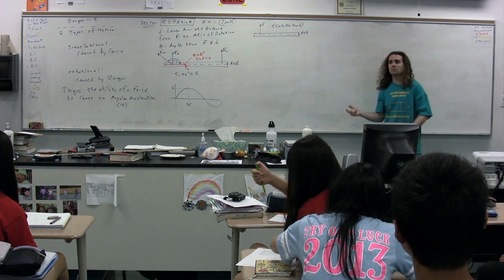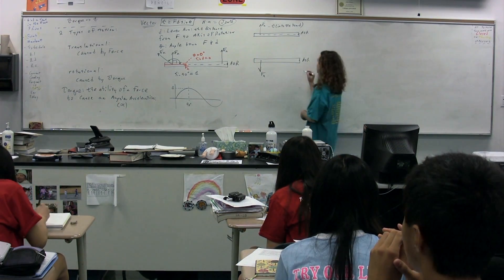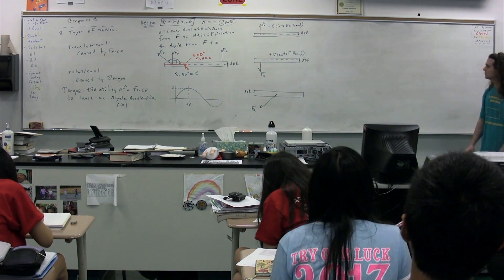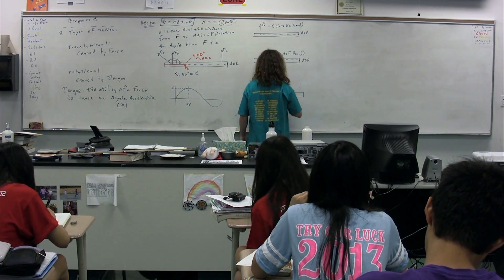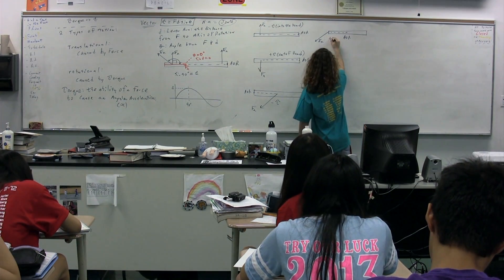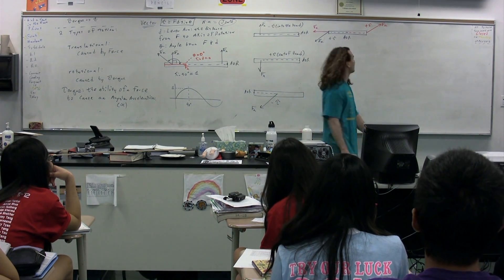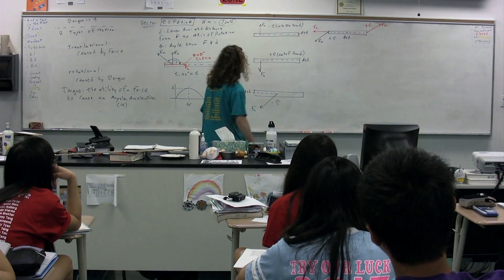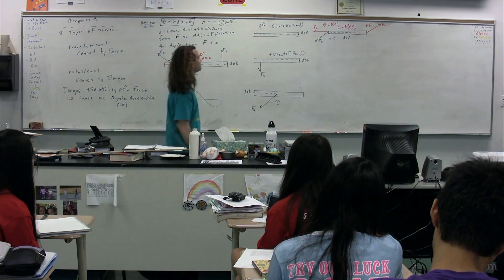Introduction to the Right Hand Rule for Torque